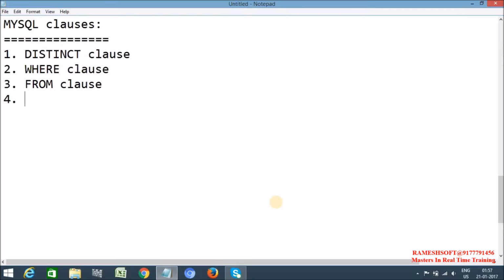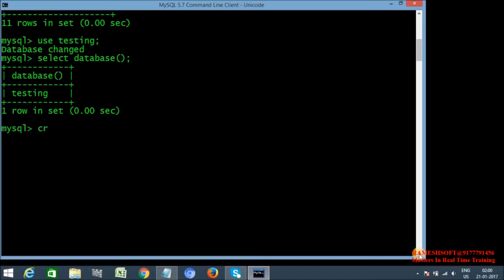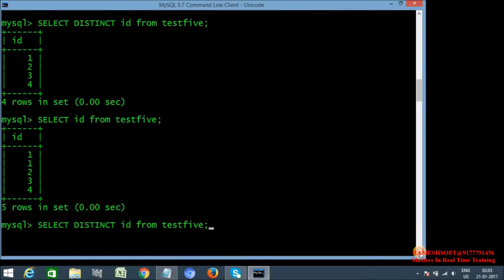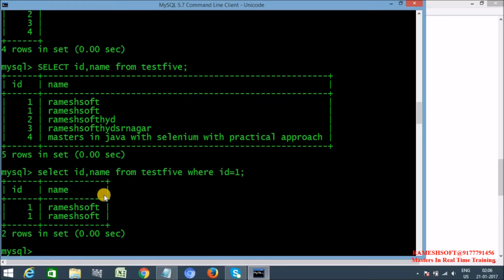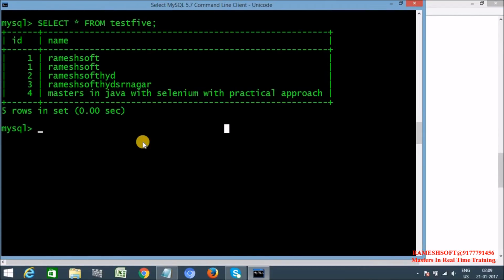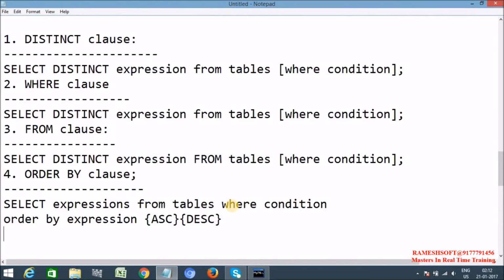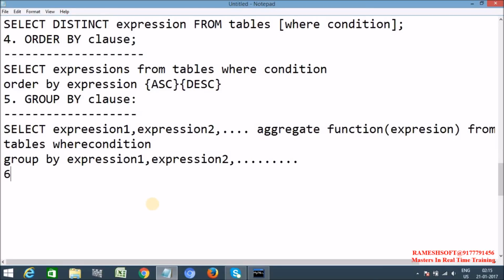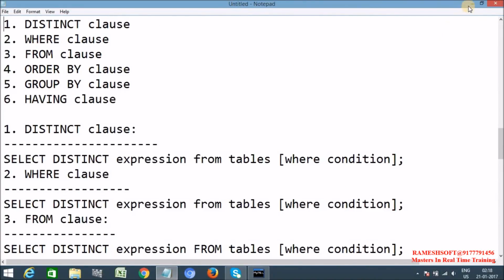DATABASE TESTING BY RAMESH SOFT MySQL Part 8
DATABASE TESTING BY RAMESHSOFT MySQL Part 8